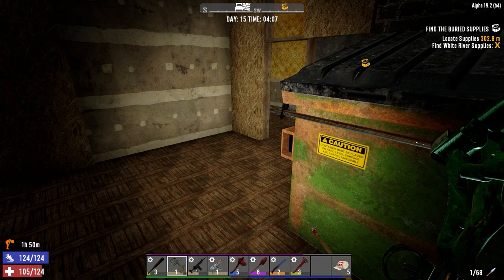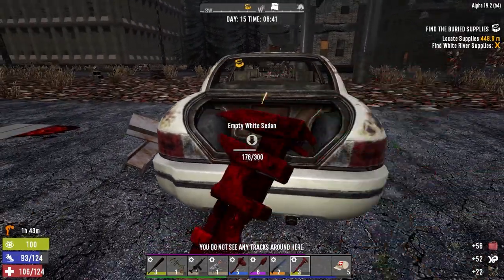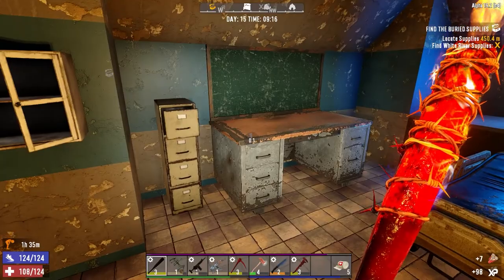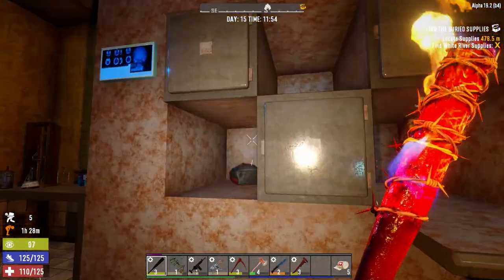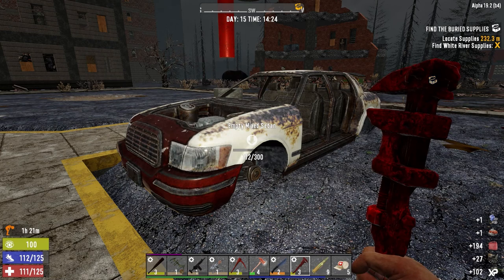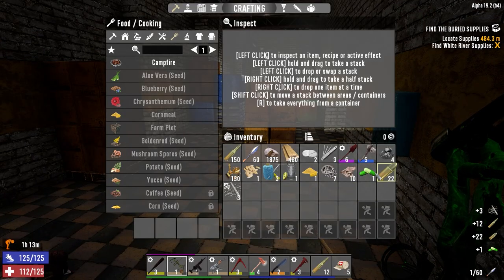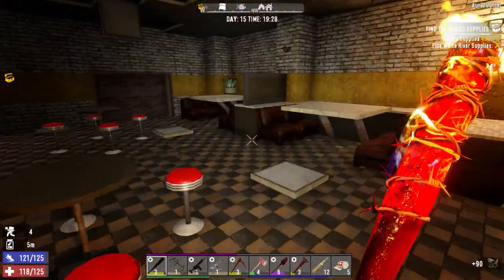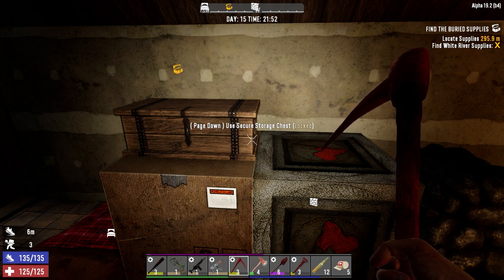7 Days to Die - A19 - Blasted Oasis Ep15